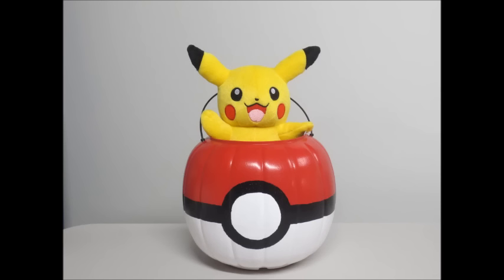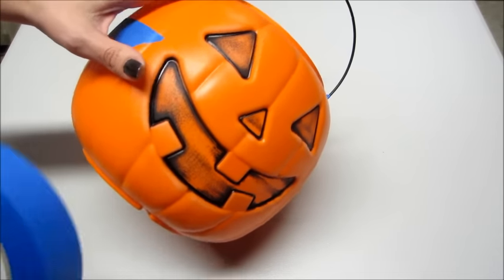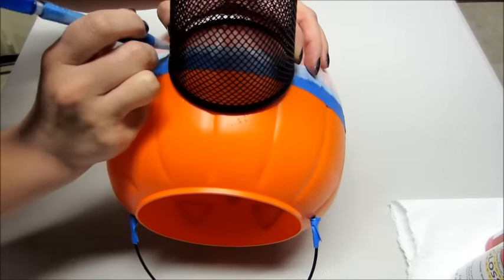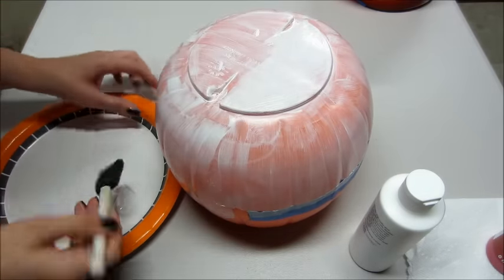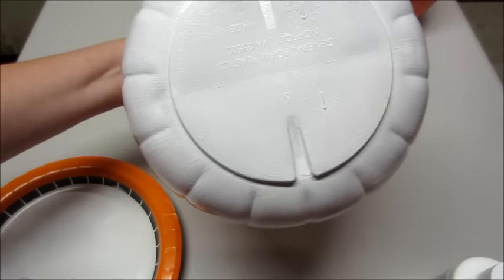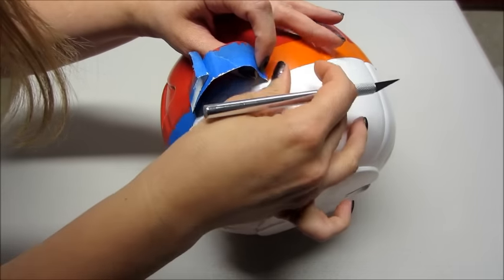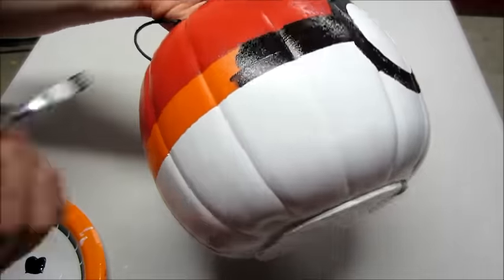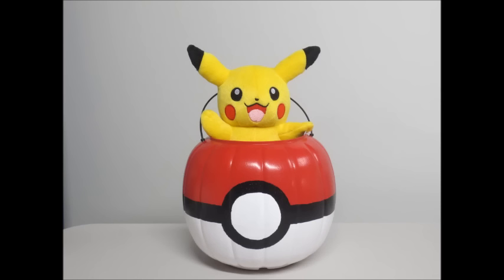DIY Pokeball Halloween Candy Bucket Tutorial!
DIY Pokeball Halloween Candy Bucket!

This tutorial is super easy and turned out great. All you need is the following:
• Pumpkin Halloween Candy Bucket (I got mine at Wal-mart for 97 cents!)
• White, Black, and Red Acrylic Paint (I used the outdoor/indoor gloss type)
• Painter’s Tape to help make the lines crisp
• Anything round to trace the center circle
• Foam Brushes or paint brushes
• Exacto Knife – maybe not 100% necessary but it helped when removing the tape
• Sealant or Clear Finish Spray Paint (optional) to help protect the paint

Directions:
• Apply painters tape to the handles to avoid getting paint on those
• Apply painters tape to the center of the bucket to divide the red section from the white.
• Using a glass cup, sketch out the center of the pokeball. Flip the cup over and sketch out a smaller circle in the center of the original circle.
• Paint the bottom half of the pokeball white. Allow at least 1 hour between coats. I applied about 4-5 coats of white paint to get a good coverage.
• Paint the top half of the pokeball red. Allow at least 1 hour between coats. I applied about 3 coats of red paint.
• Remove the painters tape and use the black paint to fill in where the painters tape was and the ring around the center of the pokeball. I used 2 coats of black paint.
• When everything has completely dried you can use a clear spray paint sealant if you choose. This will help prevent paint from being scratched off.

I think this pokeball bucket turned out awesome! This would also be cute to use for a pokemon themed birthday party to put party favors in.